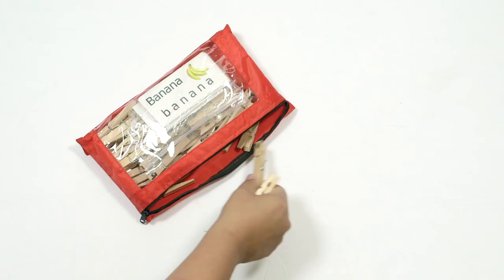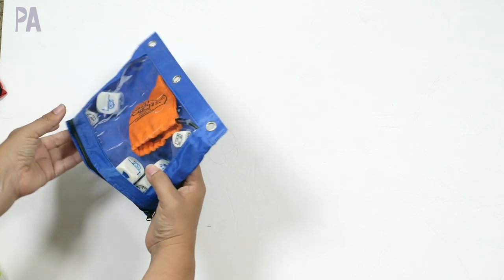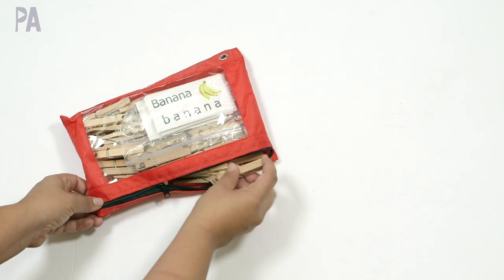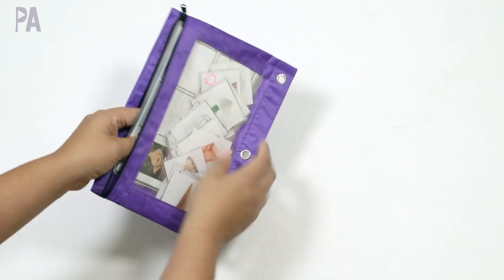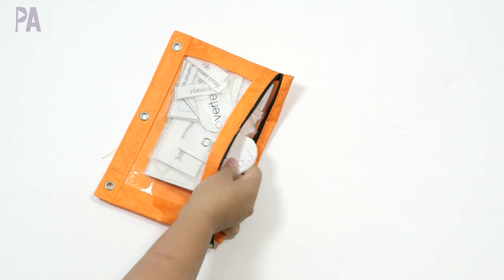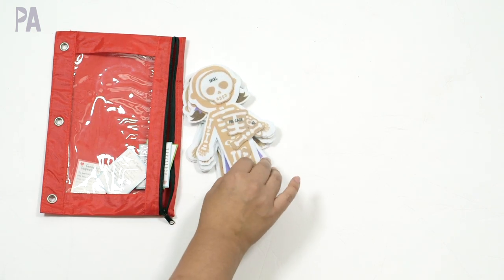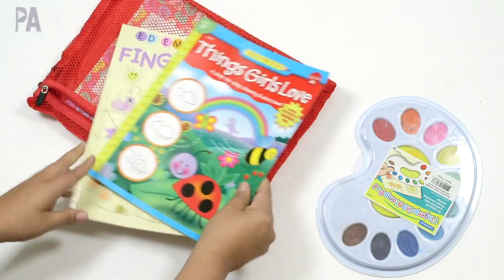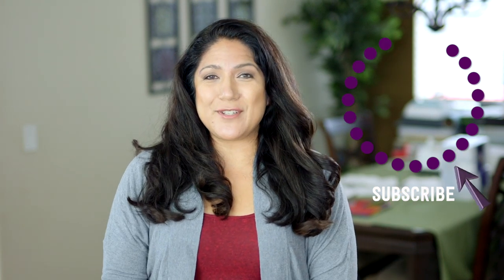MEGA BUSY BAG IDEAS Part 2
Busy Bags are a great way to have activities for kids set up and ready to grab and go. I've shown busy bags before for the late toddler and early preschool age. Now I'm upgrading to kindergarten and first grade. I hope to inspired you to create your own age appropriate busy bags so that you can have activities for kids too.